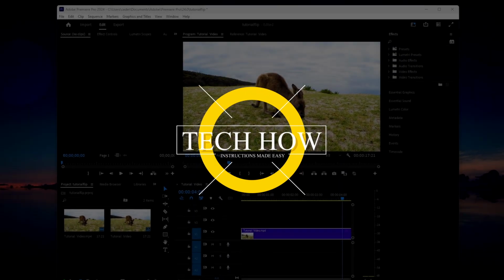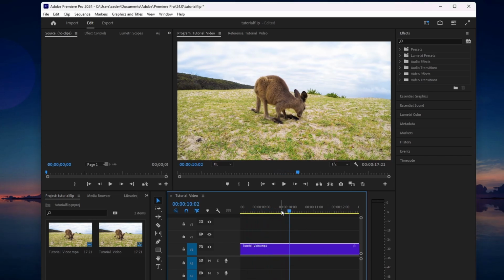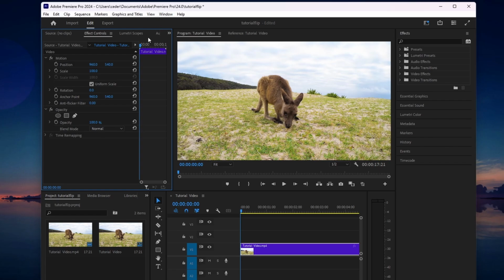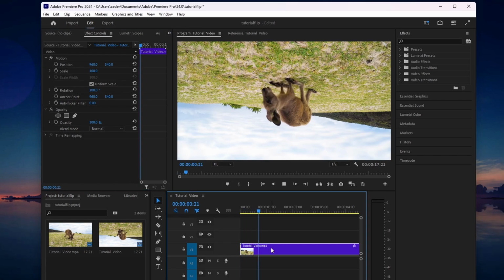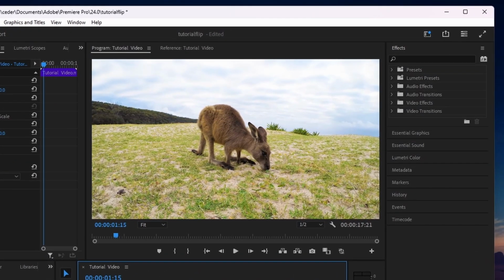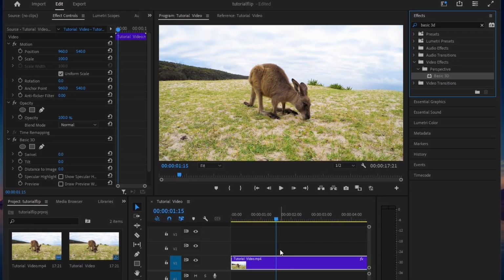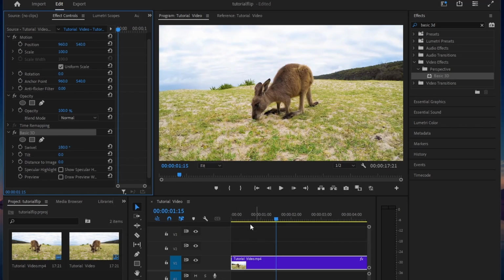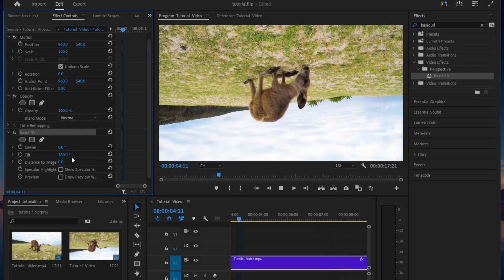How To Flip a Video in Adobe Premiere Pro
A short tutorial on flipping your video using Adobe Premiere Pro.